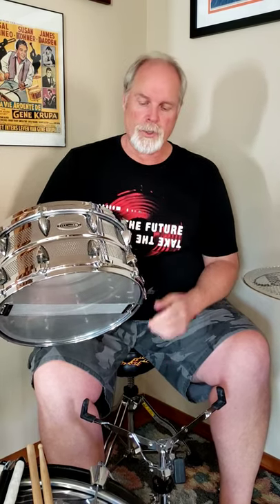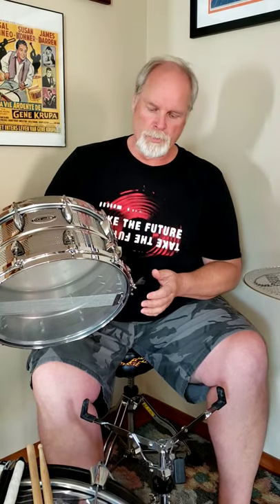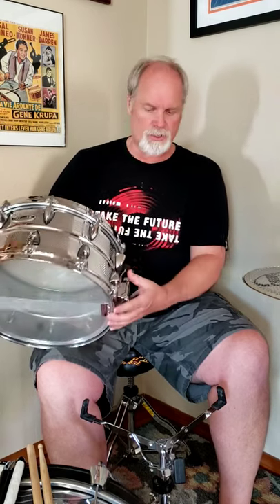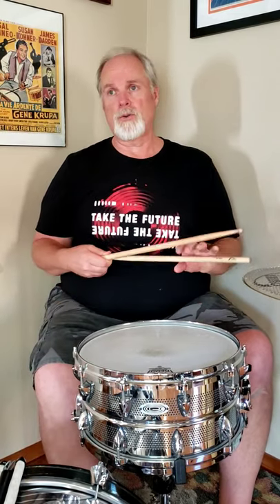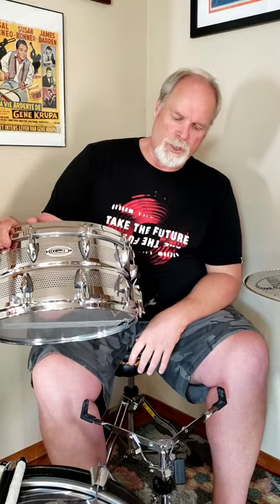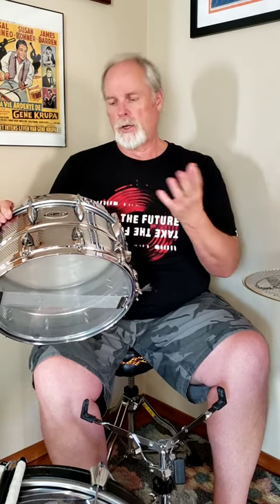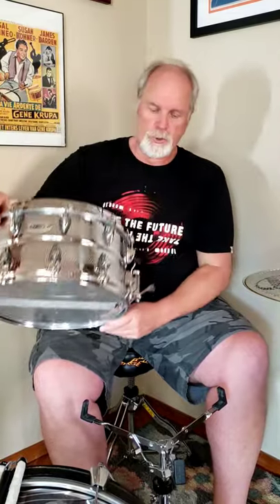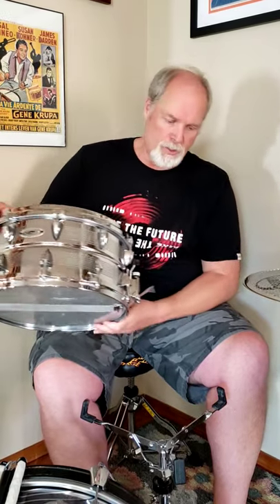OCDP Microvent Snare Drum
OCDP Microvent Snare Drum. 14x7, Steel shell full of small holes, cast hoops, off set lugs. Drum.sounds much better on recording than it does from above. ocdpdrums switchtovater JamesAnimalHarrison @james_animal_harrison
YouTube channel JamesAnimalHarrison